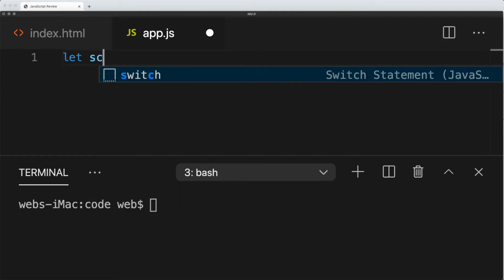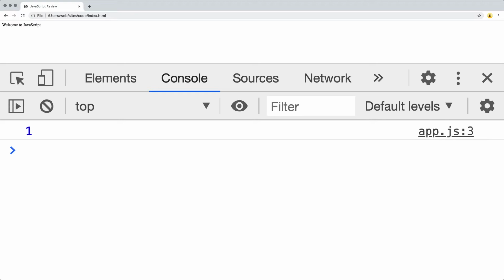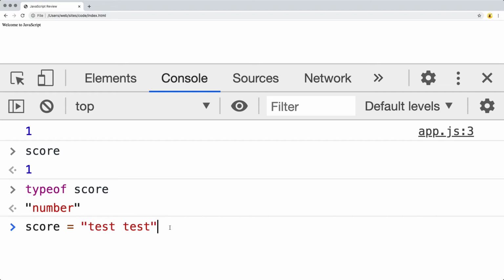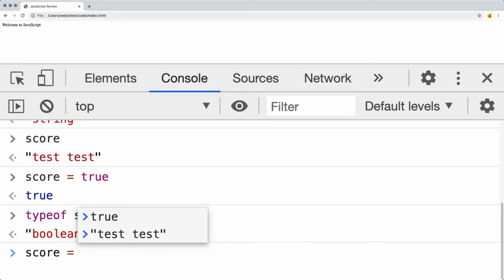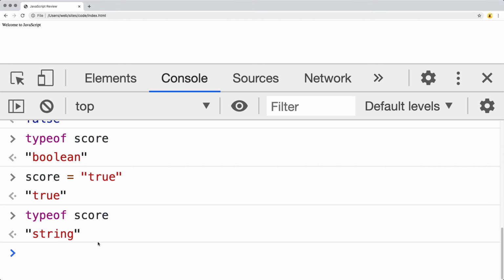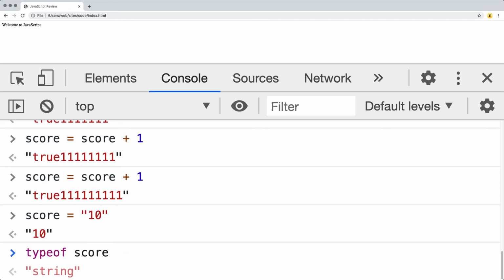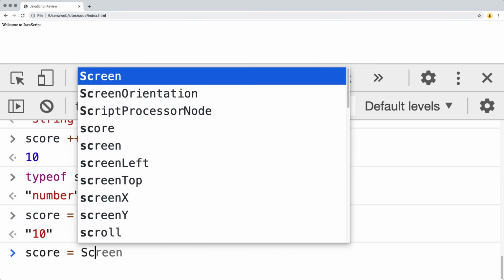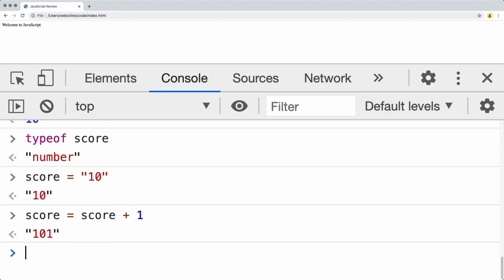Learn JavaScript Lesson 2 Variables and DataTypes Free Course Web Development